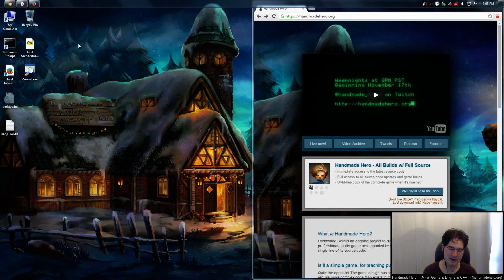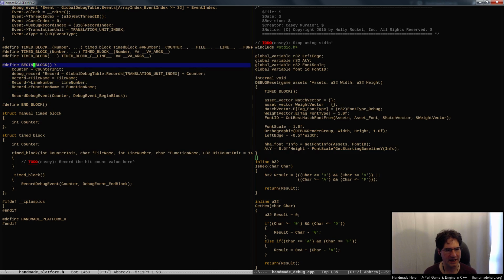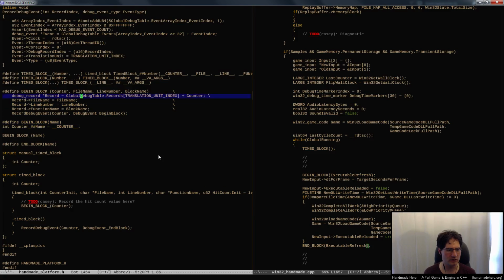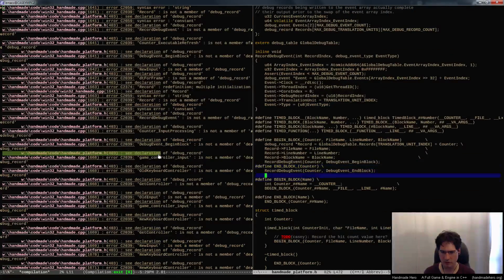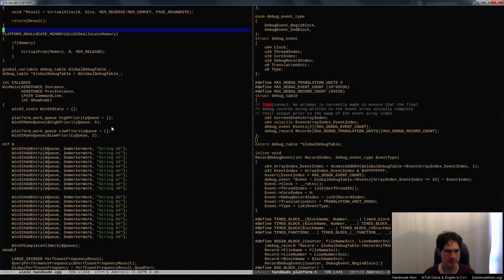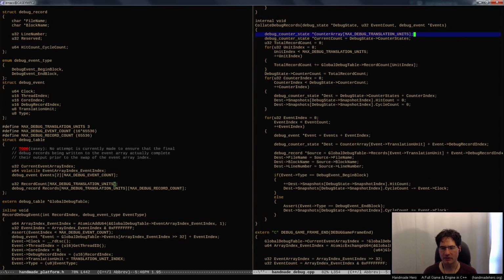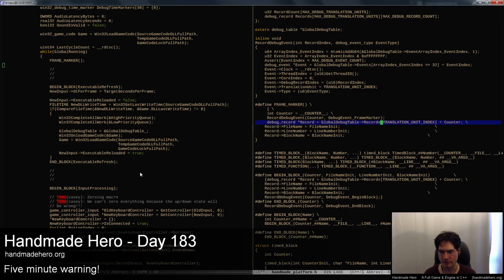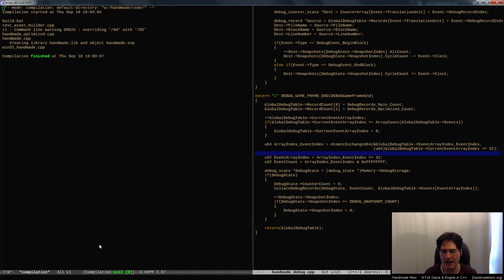Handmade Hero Day 183 - Platform Layer Debug Events